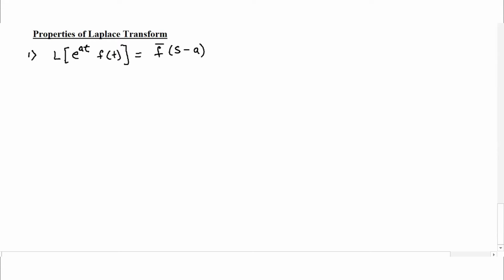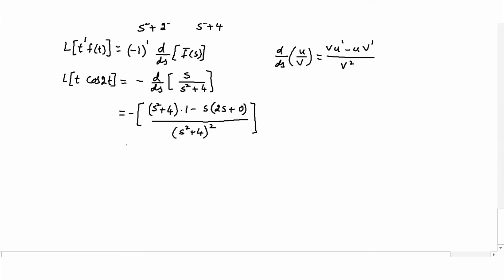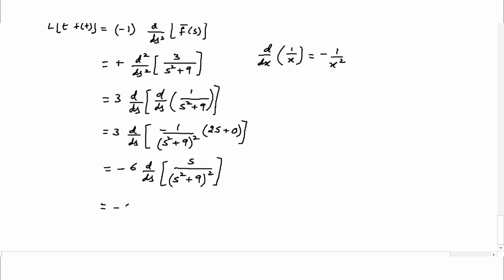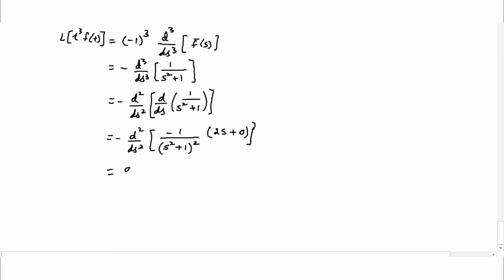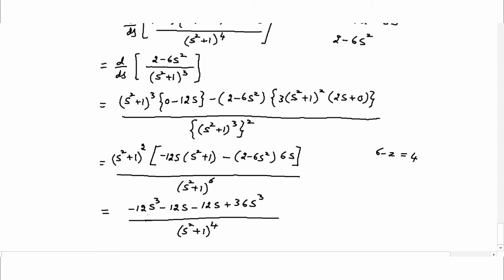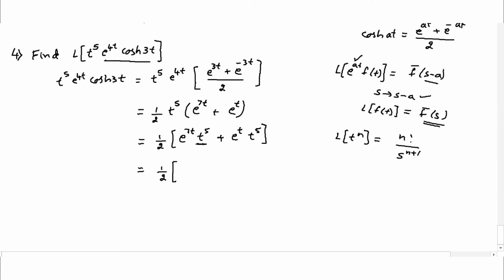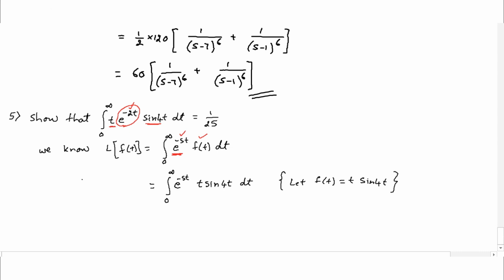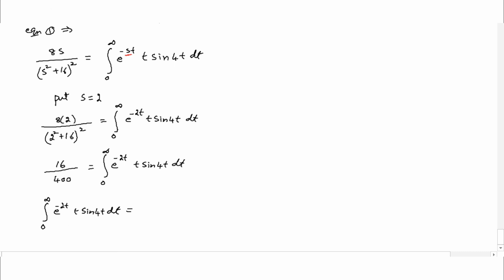Laplace Transform- Part 8 (Examples on Properties of Laplace transform-2)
This video explains the properties of Laplace transform and examples on it